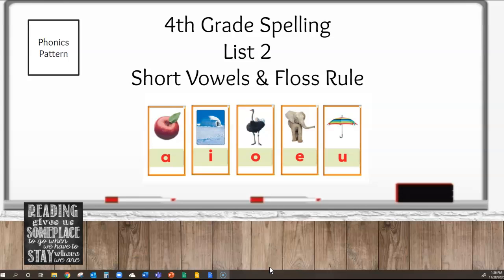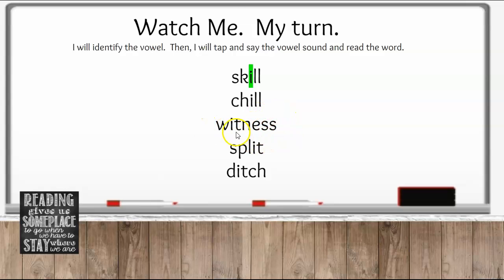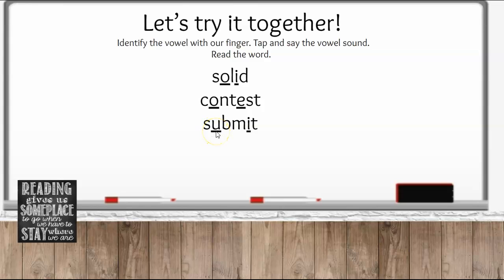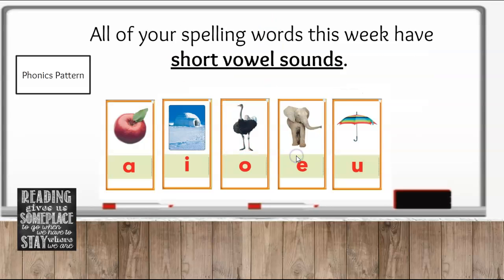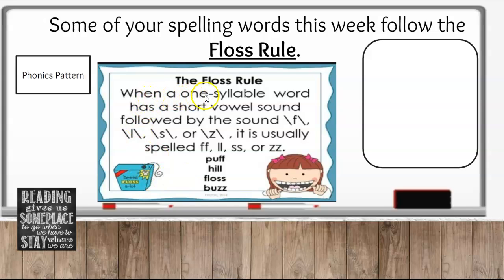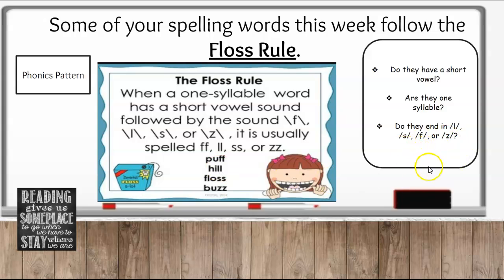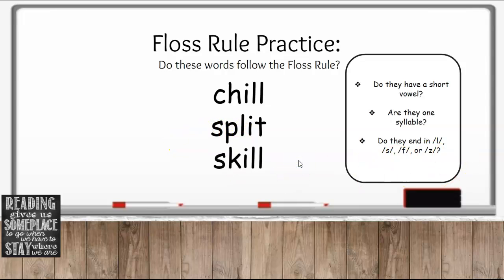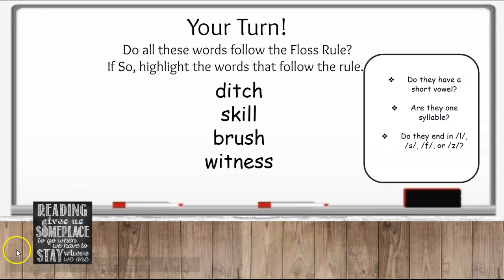Day 1 - Spelling List #2